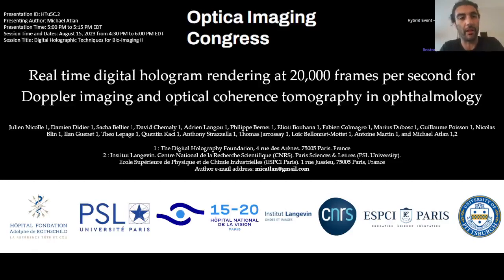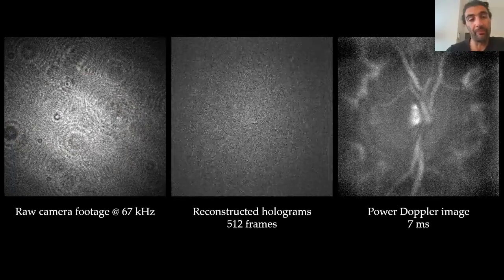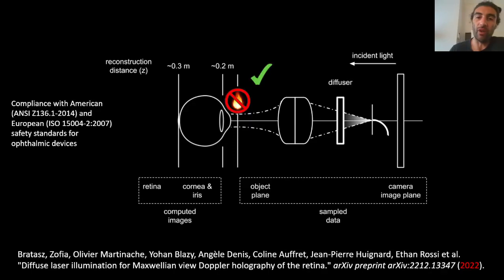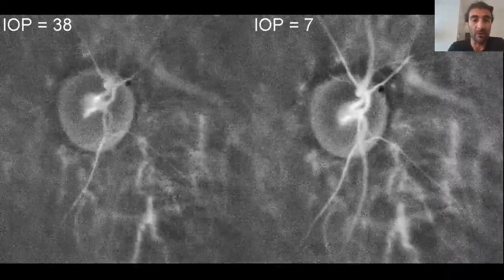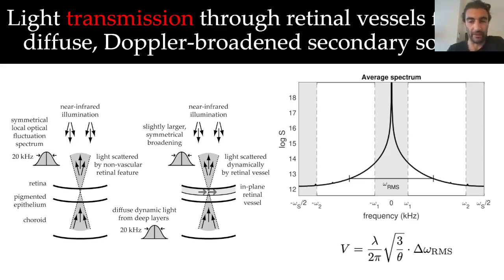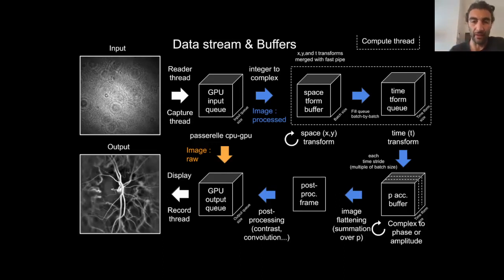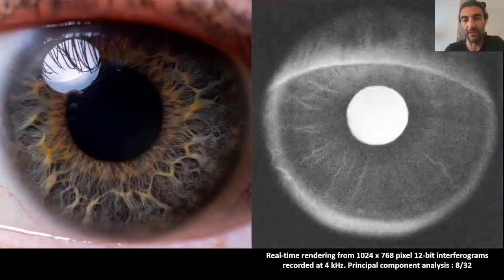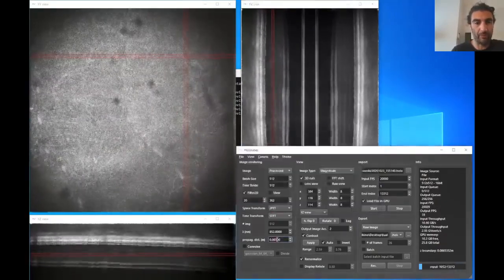Real time digital hologram rendering at 20,000 frames per second for ophthalmology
Presented at the Optica Imaging Congress in Boston August 15, 2023. Session : Digital Holographic Techniques for Bio-imaging.